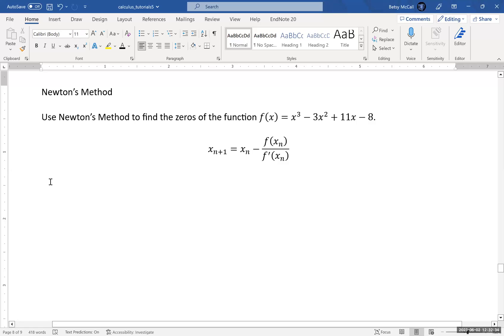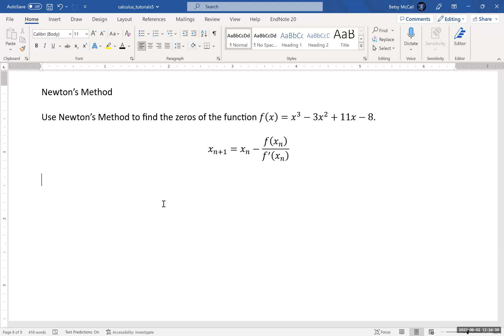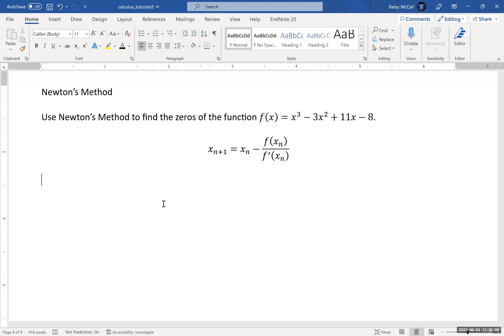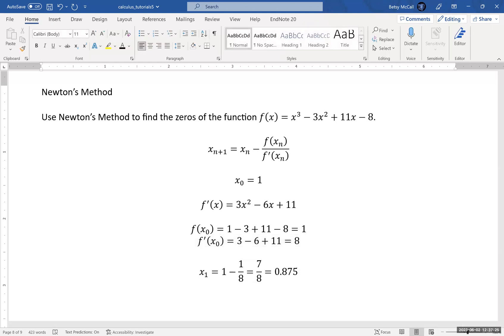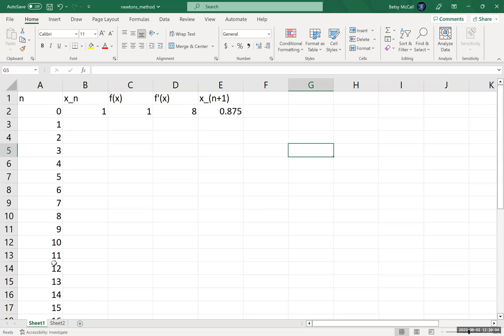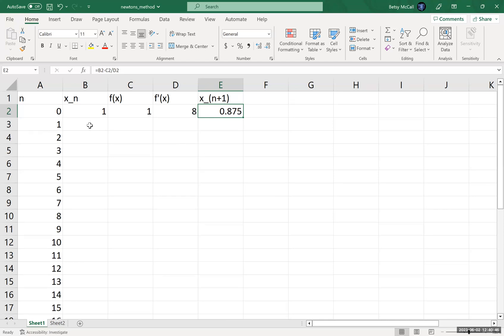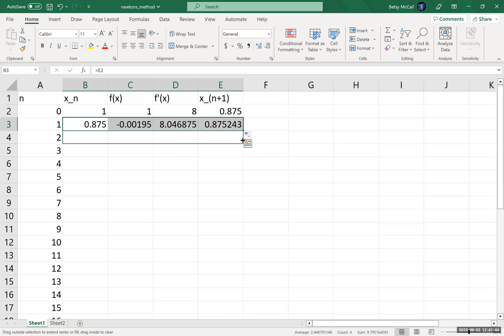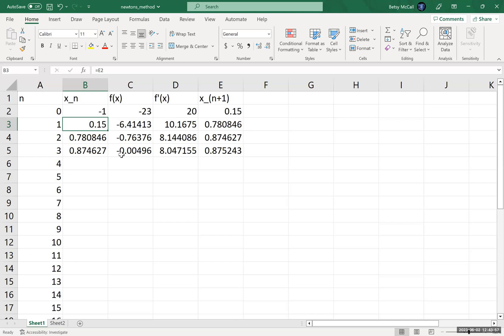Using Newton's Method to find the zeros of a function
In this video, we use Newton's method to find the zeros of a function. We compute one step by hand, and the complete the calculation using Excel.